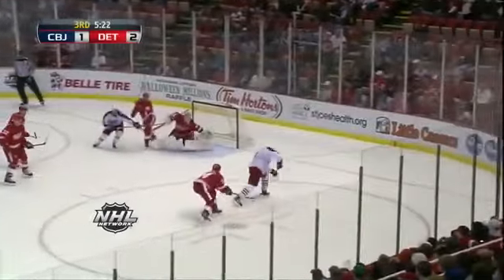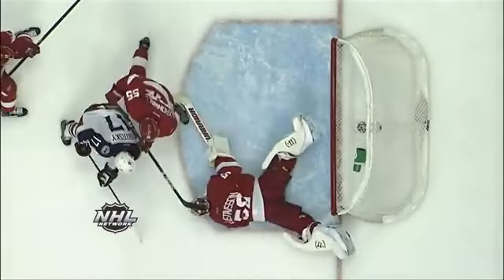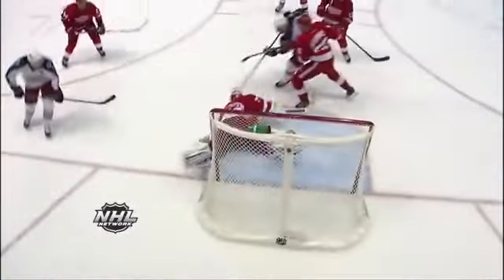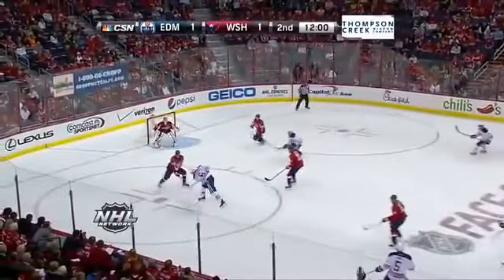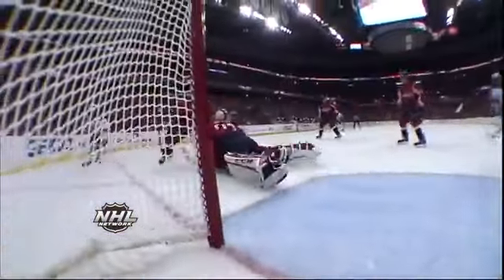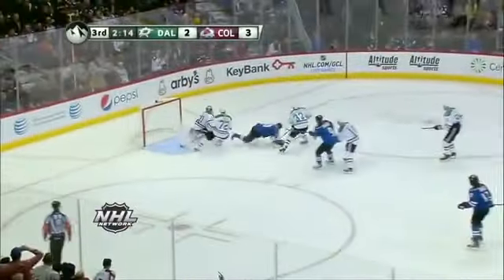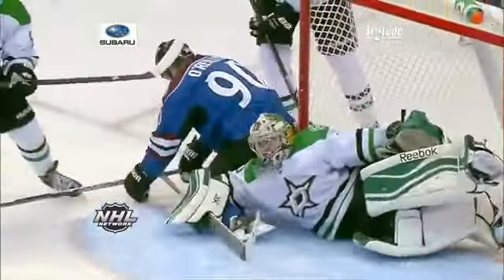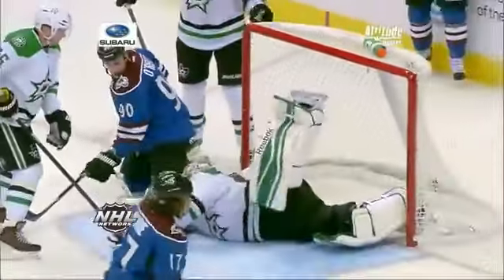Top 10 Saves of the Week 10/20/13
The greatest saves from the past week!!! Enjoying please!!!
10. Tuuka Rask
9. Carey Price
8. Mike Smith
7. Jonas Gustafsson
6. Thomas Greiss
5. Braden Holtby
4. Pekka Rinne
3. Dan Ellis
2. Robin Lehner
1. Jonathan Bernier